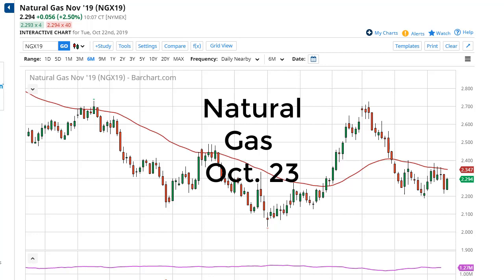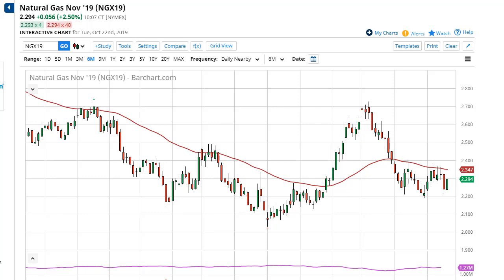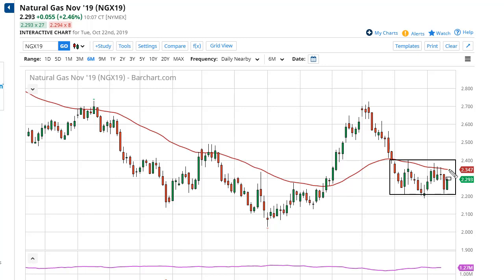Natural Gas Technical Analysis for October 23, 2019 by FXEmpire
Natural gas markets rallied a bit during the training session on Tuesday as we have reached towards that crucial bottom... For the full article go - Natural Gas Forecast October 23, 2019, Technical Analysis.